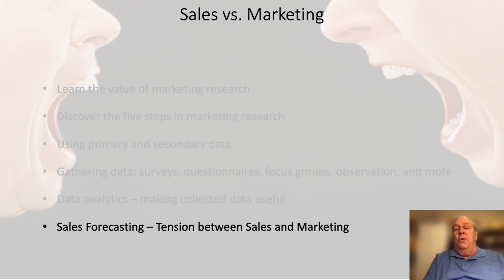Week 3 lecture a 333